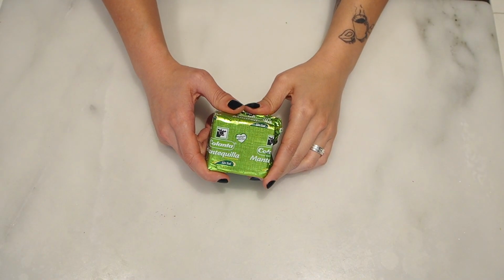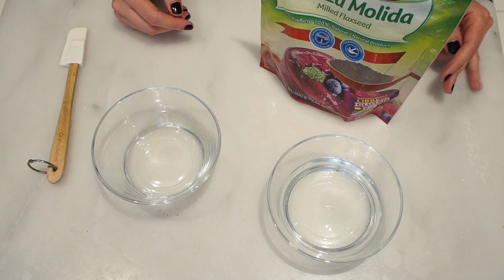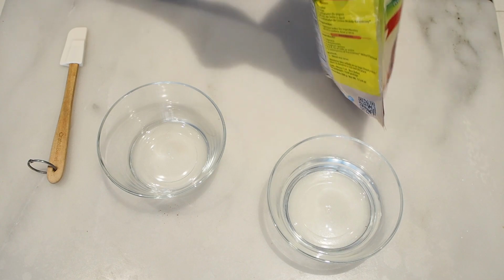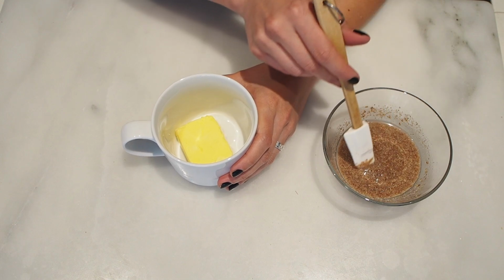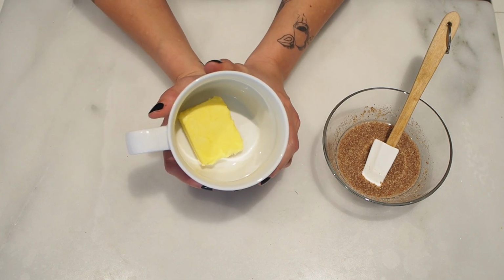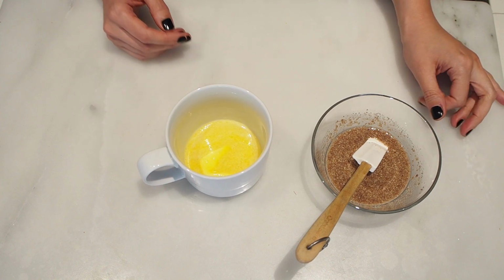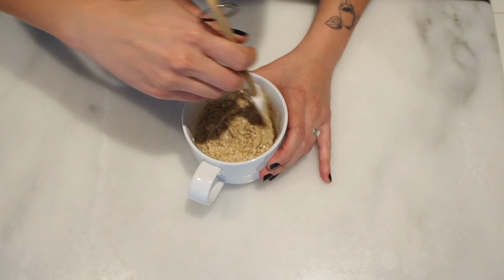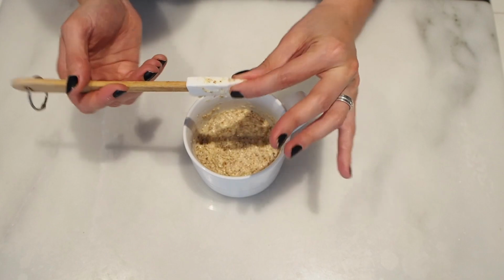🍞 KETO EGGLESS MUG CAKE BREAD | EASY MICROWAVE KETO BREAD IN 5 MINUTES | Manu Echeverri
My first book is now available in English!